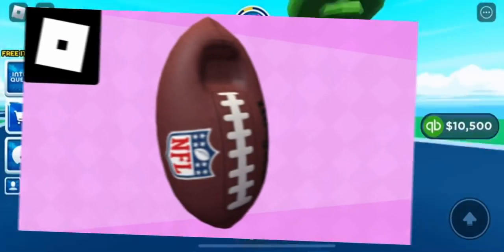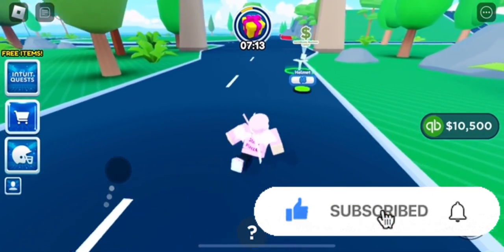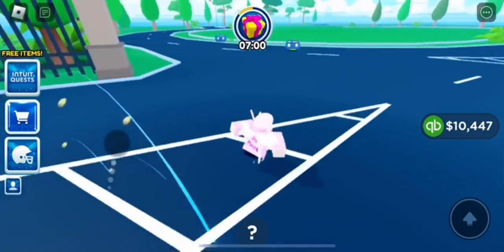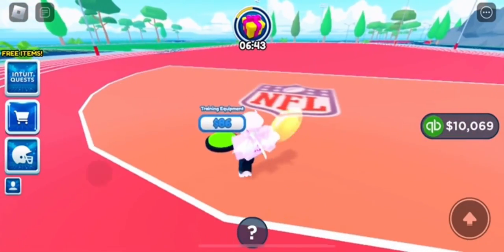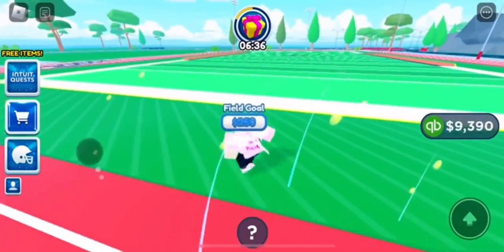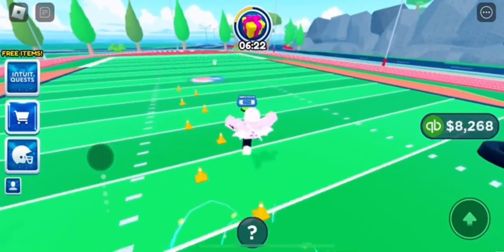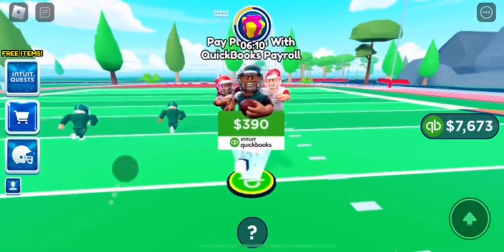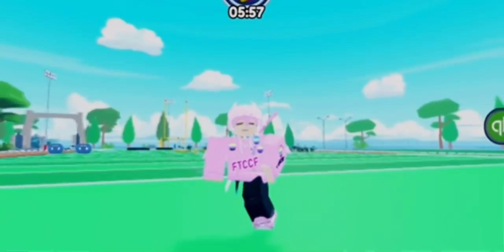[EVENT] How To Get The *FREE* Football Suit | ROBLOX Super NFL Tycoon ^^